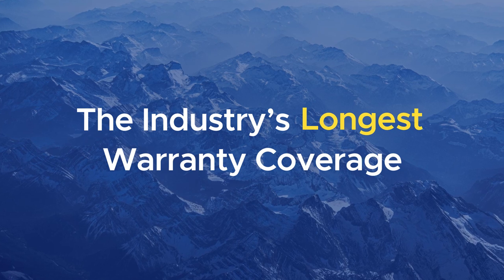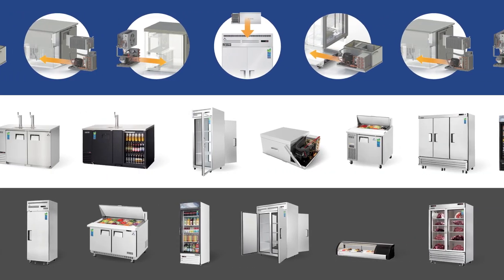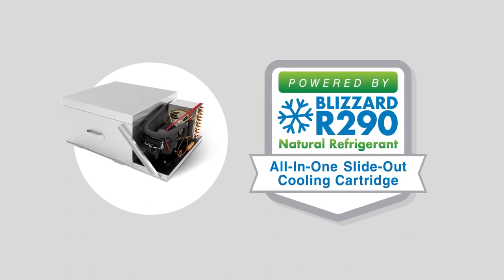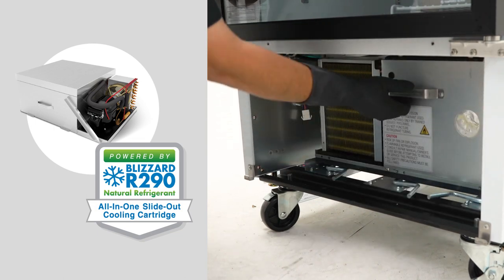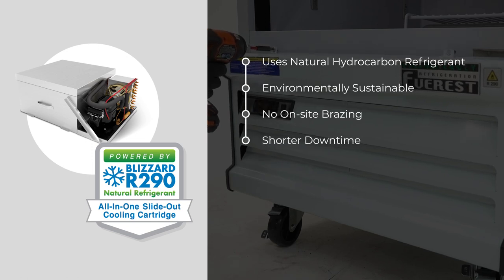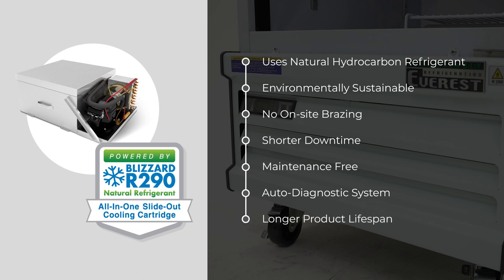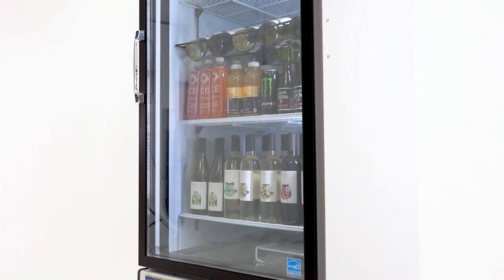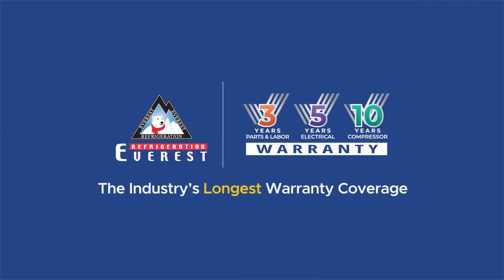The Refrigeration Industry's Longest Warranty Coverage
Experience ultimate peace of mind with the commercial refrigeration industry's longest warranty coverage. Watch the video and discover why businesses trust Everest Refrigeration for long-lasting and reliable refrigerators and freezers.